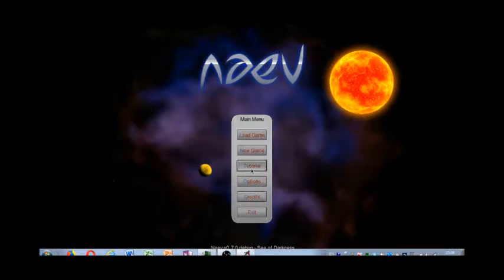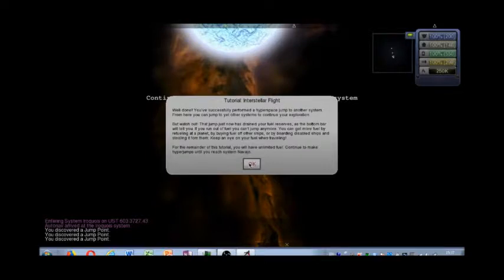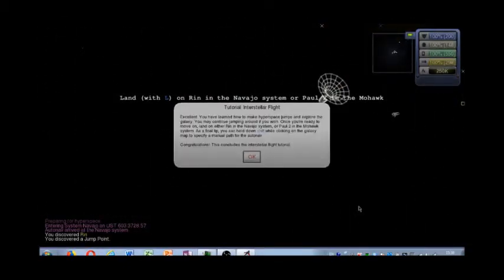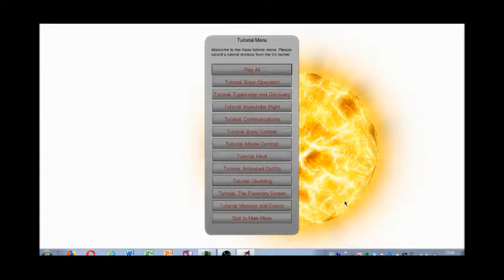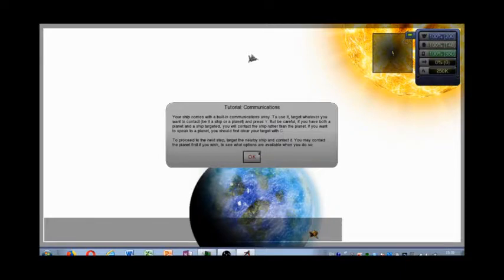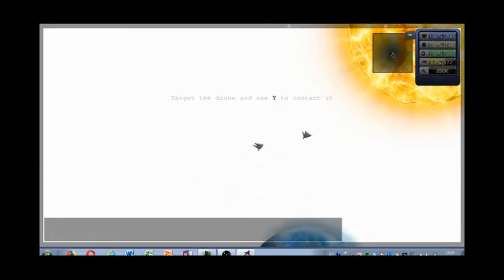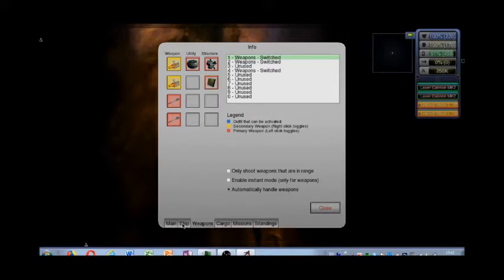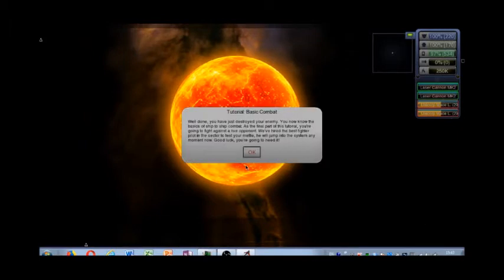Naev Playthrough, Part 3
In this part, I successfully complete the Interstellar Flight Tutorial mission, before also completing the Communication and  Basic Combat Tutorial missions.